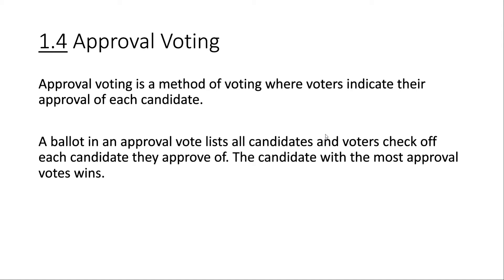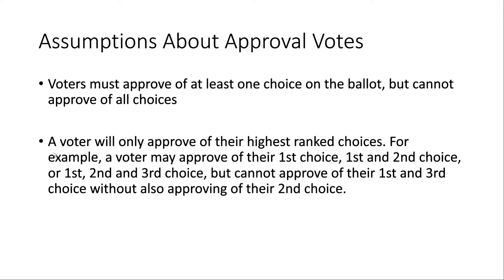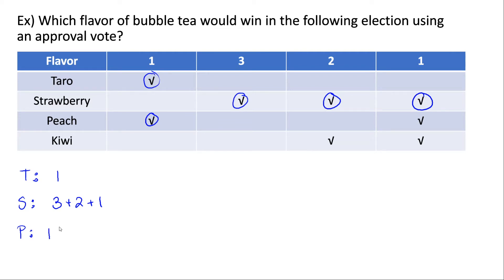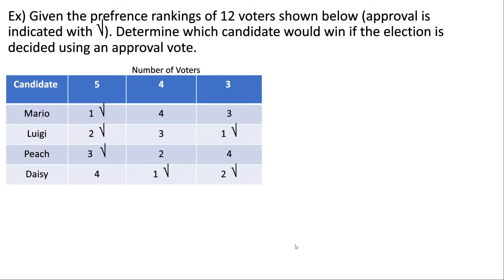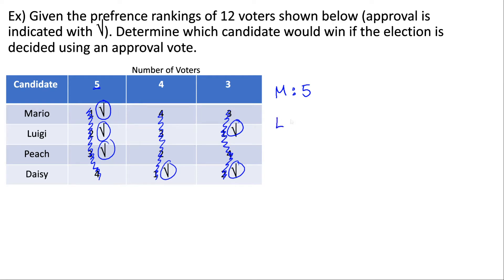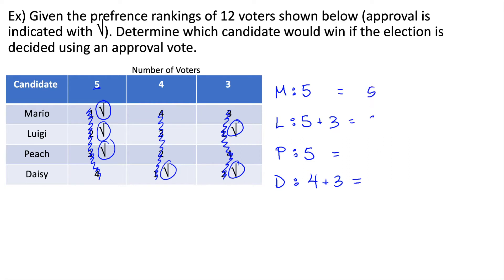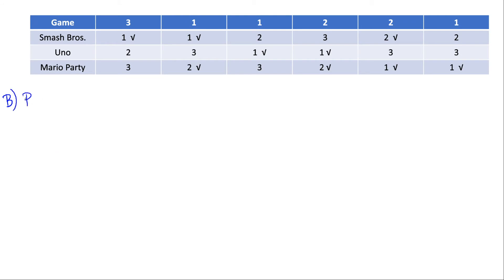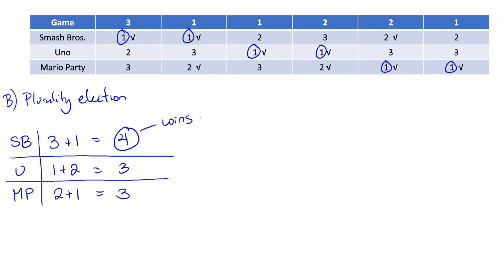Approval Voting Method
How to determine the winner of an election if the approval voting method is used.